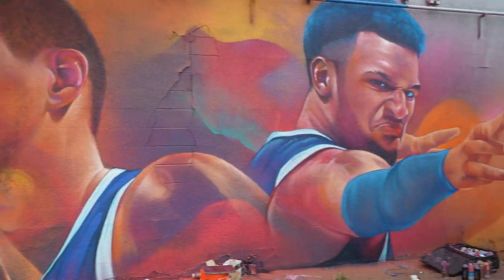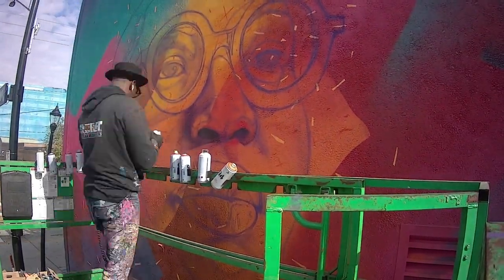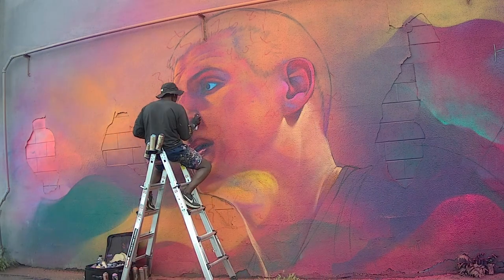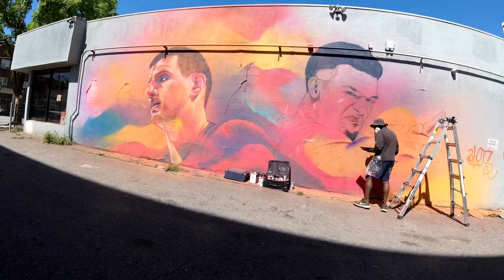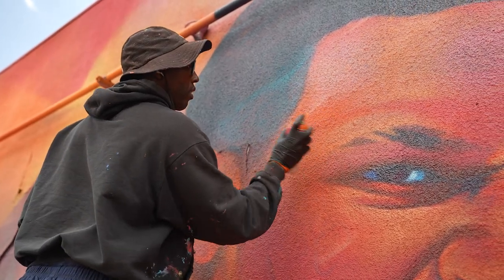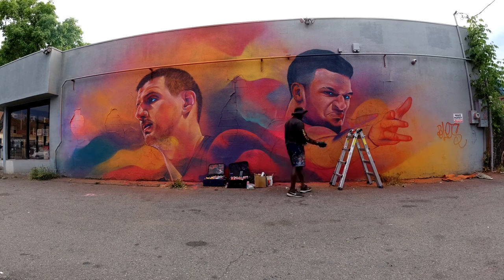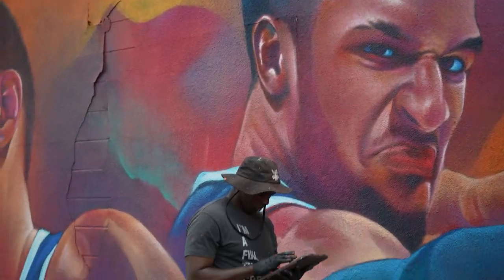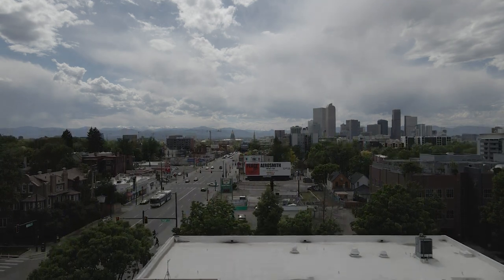Denver nuggets Mural Street art Talk-through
This video is all about giving a talk-through about how this mural came about, and some of the thinking behind the decisions.